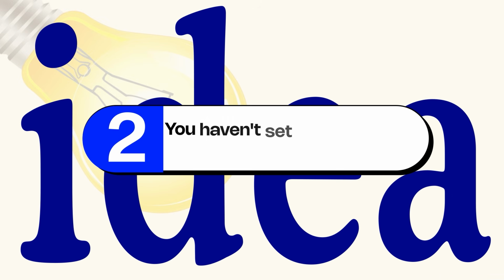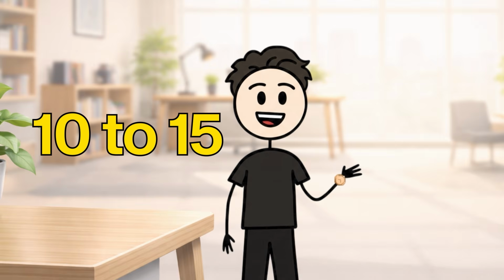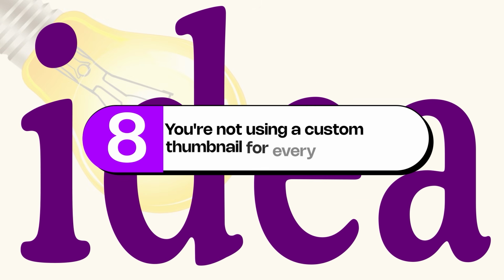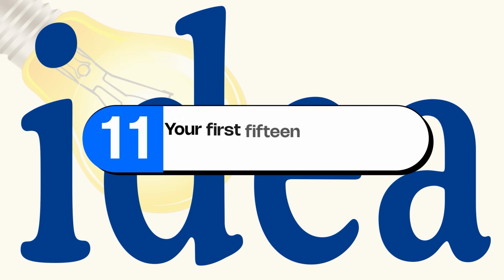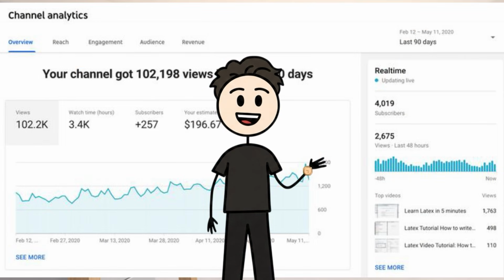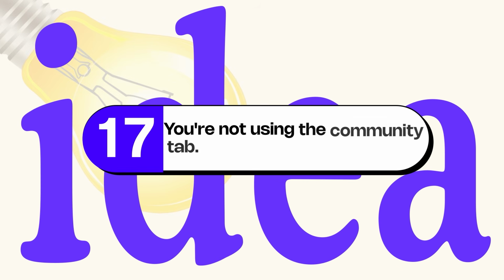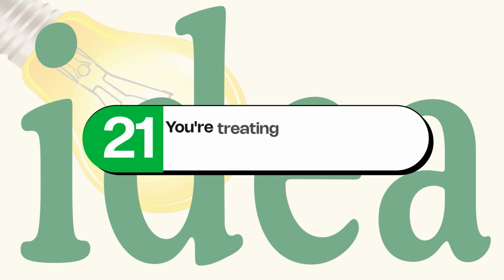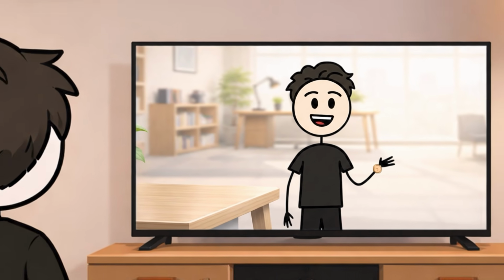Do THIS and the Algorithm Will Actually Push You in 2026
How to start a faceless YT Business in 2026

👨 About Me 👨

My name's Matt Par and on this Stickman Matt channel I show how to grow faceless YouTube channels and potentially even make them into a business. I also have a personal channel called Make Money Matt.